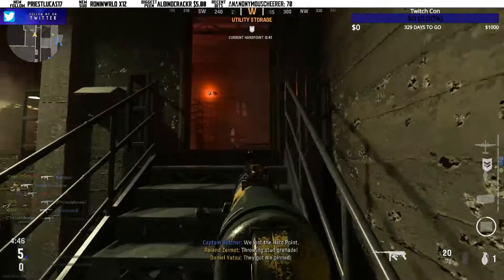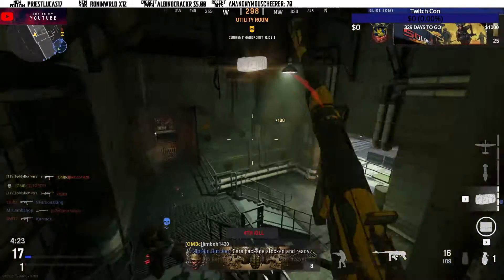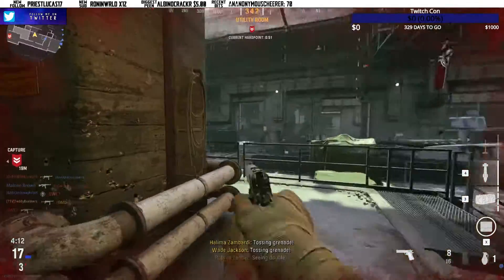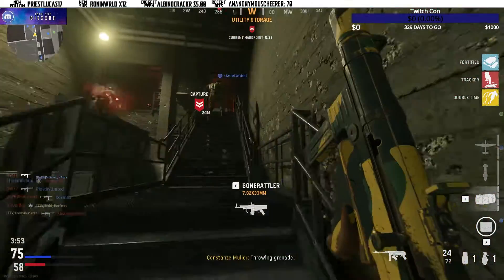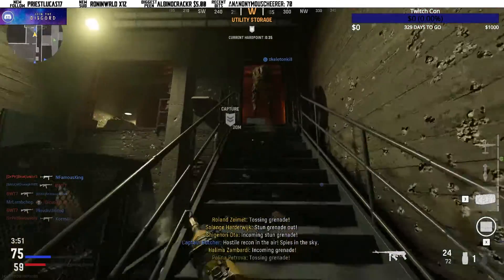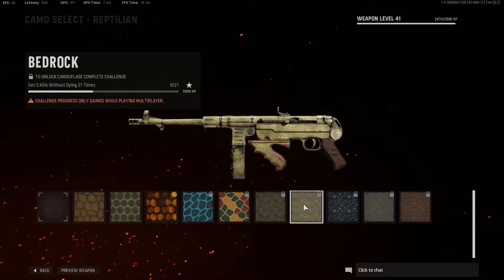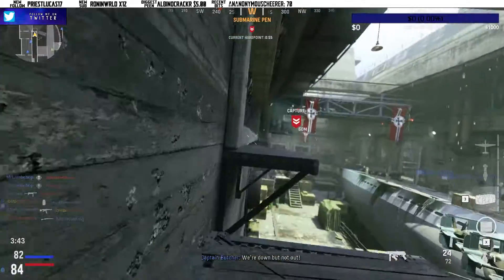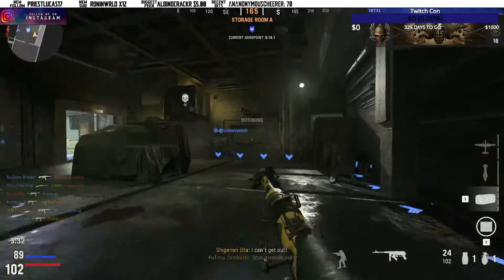VANGUARD - Fastest ways to Level Weapons and Player Levels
0:00 Intro
0:37 Blitz Mode
1:19 Operators
3:33 Camos
4:20 Surplus Perk
4:51 Champion Hill
6:17 XP Tokens
7:06 Clans
7:58 Outro